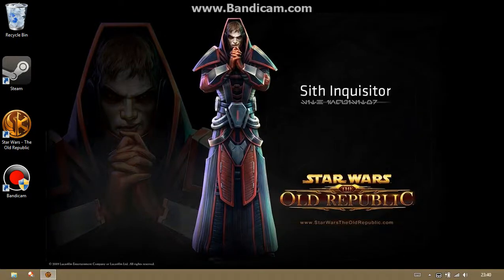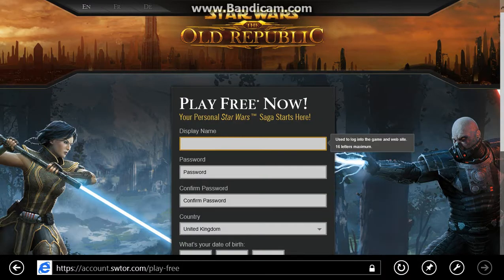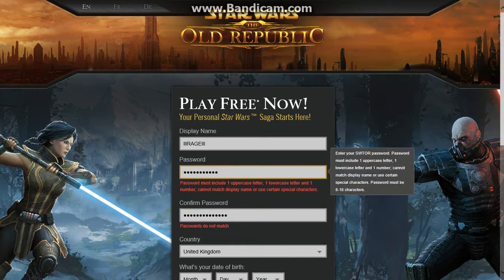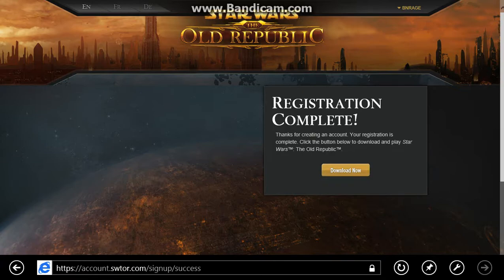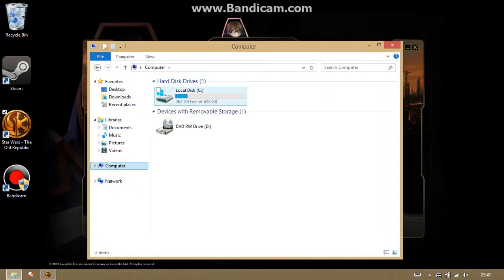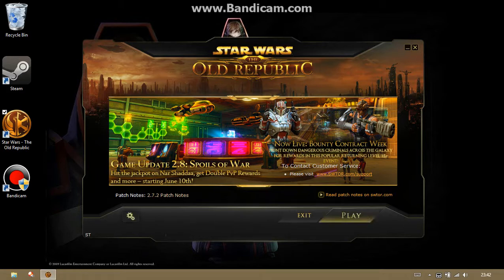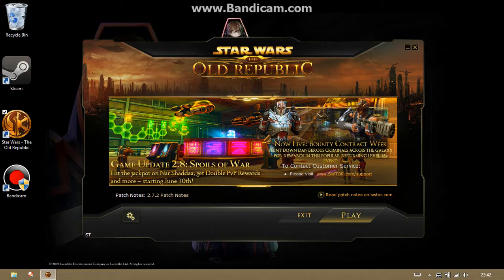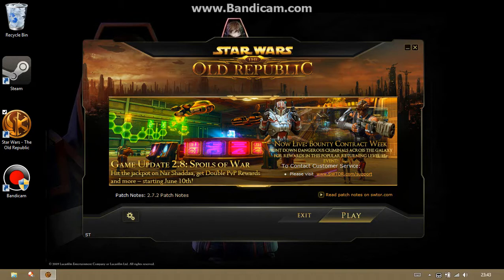SWTOR: Lets Get Playing!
Just a little tutorial on how to download SWTOR!

Steam: Adamj9999

PSN: BLACKNAT1ON_RAGE